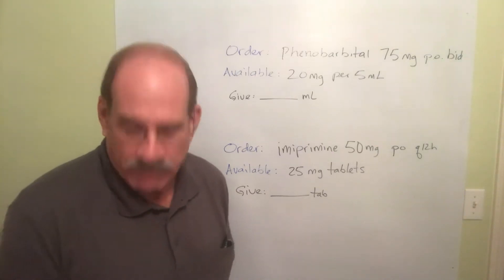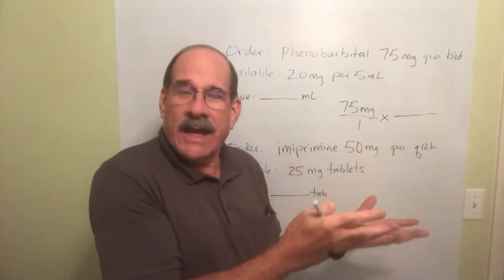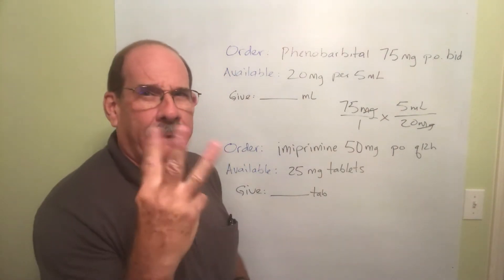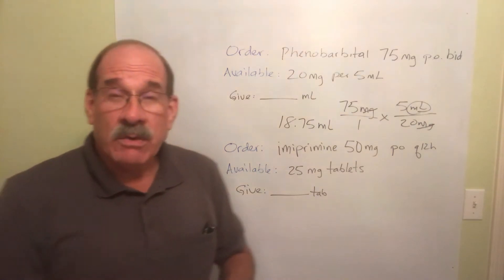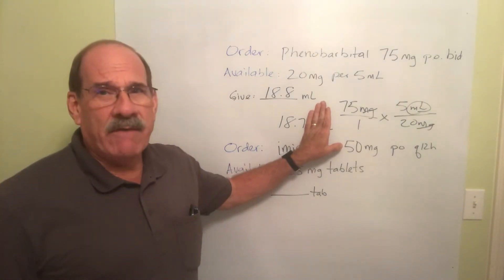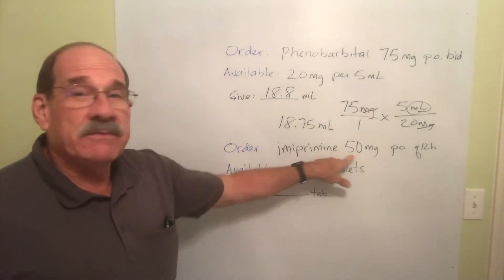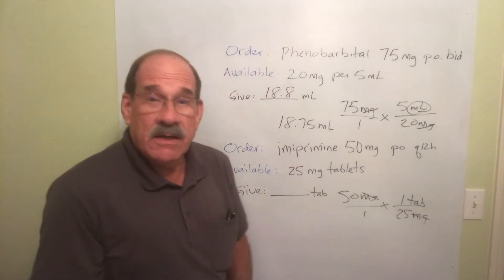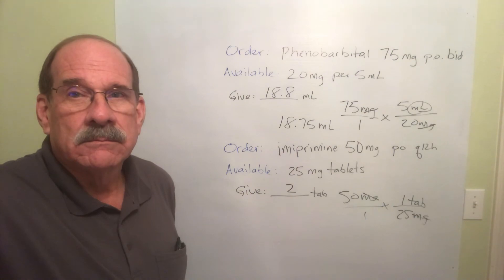Dosage Calculations Quiz 1 Answers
This is the sixth in an 8-part series over how to perform dosage calculations.